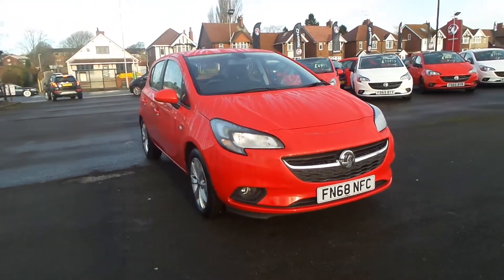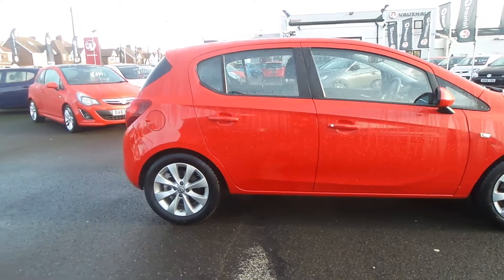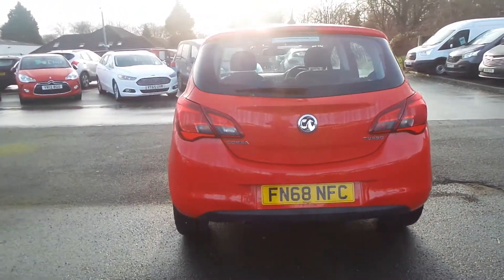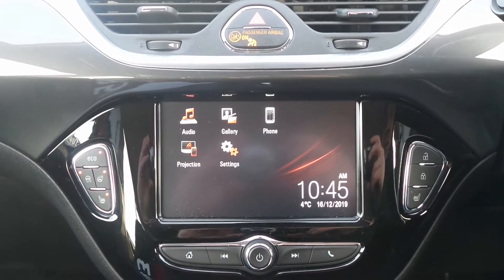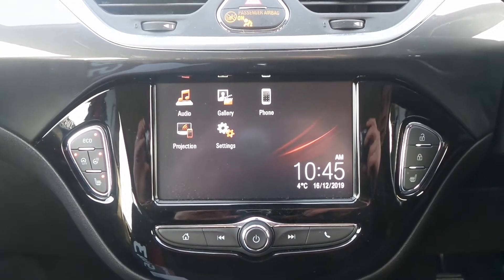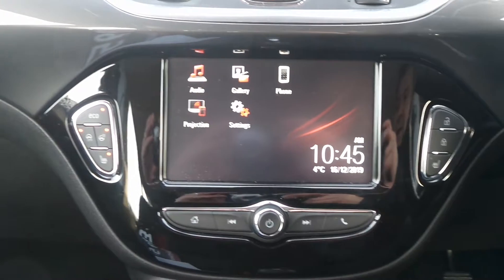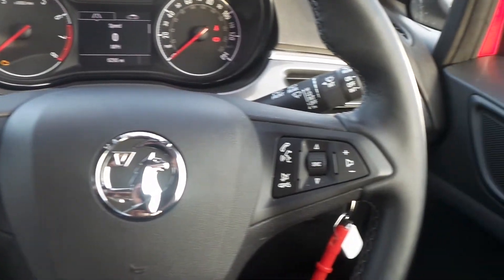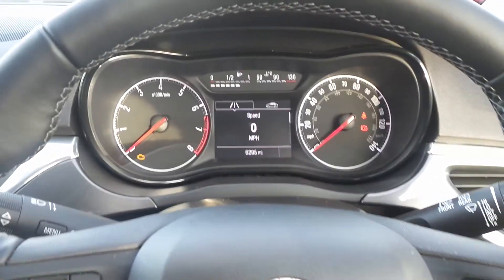FN68NFC Vauxhall Corsa Energy 1.4 Turbo